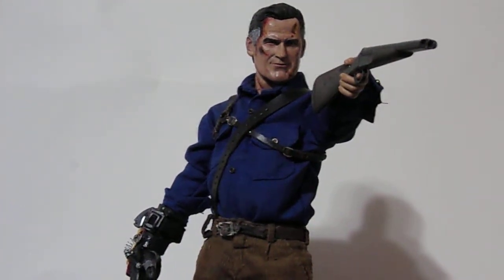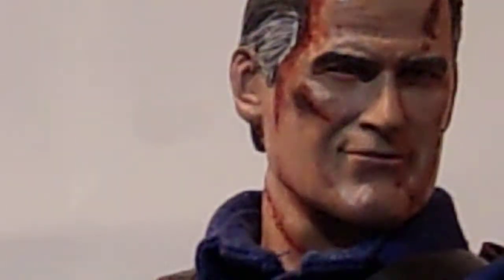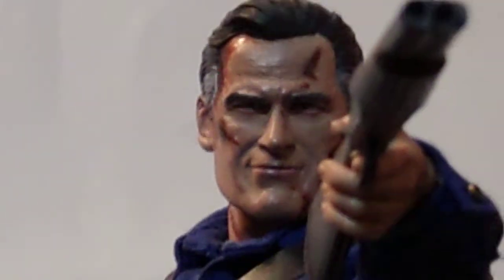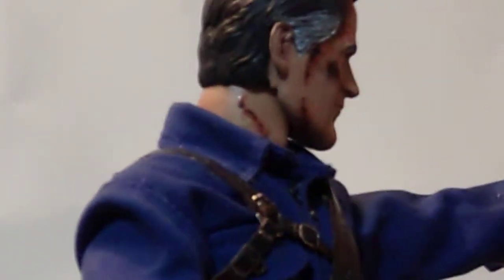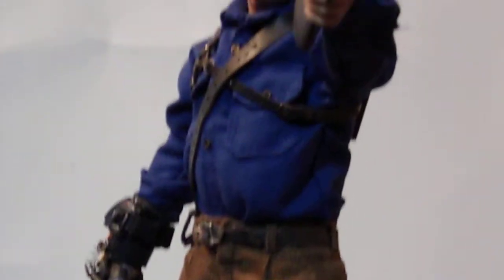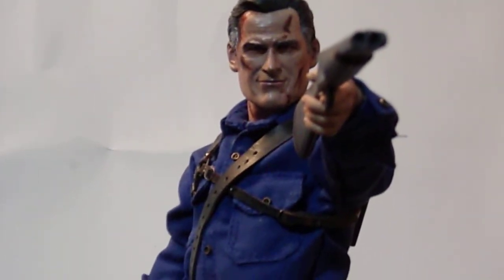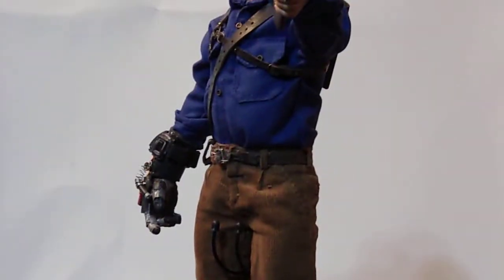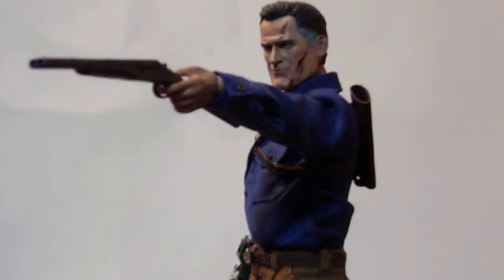Custom 1/6 Ash vs Evil Dead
Groovy... hey everyone this is my custom 1/6 figure of Ash Williams from the Netflix show Ash vs the Evil Dead. the sculpt was made by nunzo painted by me. the shirt by Dan Castro and the leather belts by lucky scale leather. the glove was completely made by me.